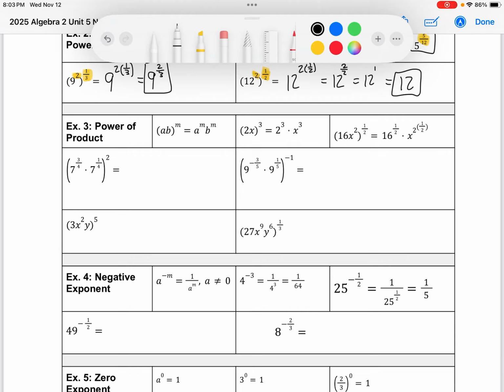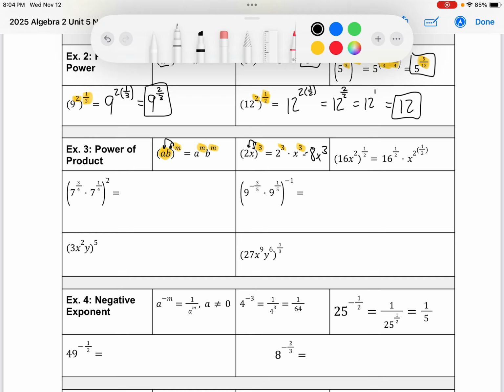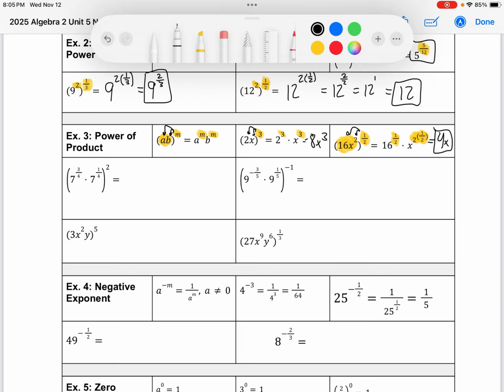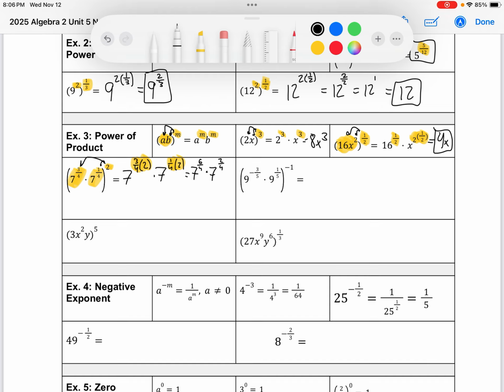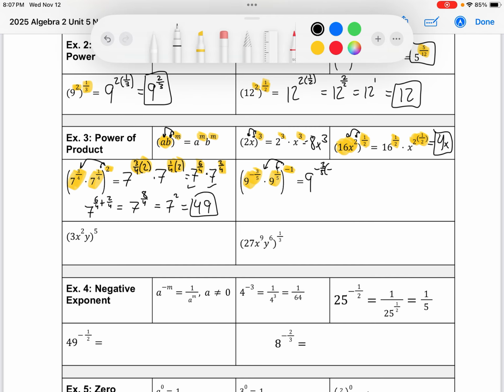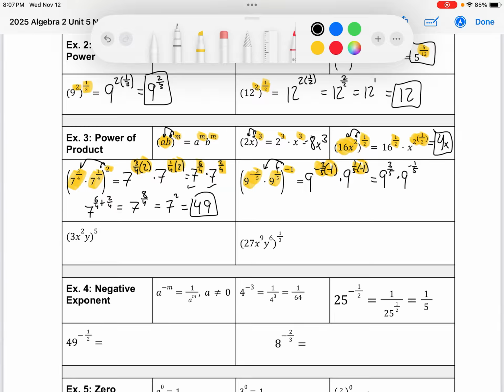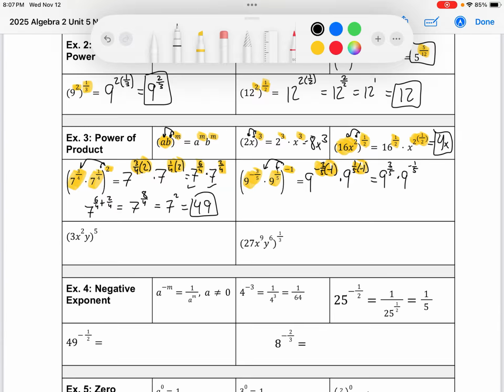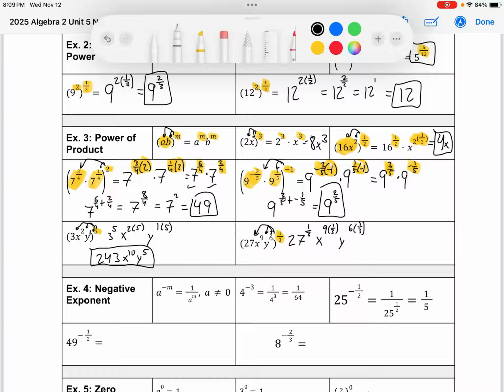Algebra 2 5.2 Notes Example 3